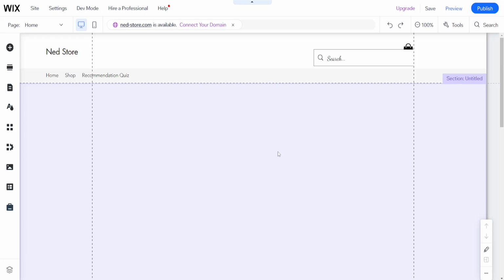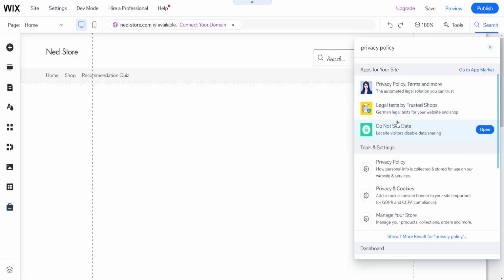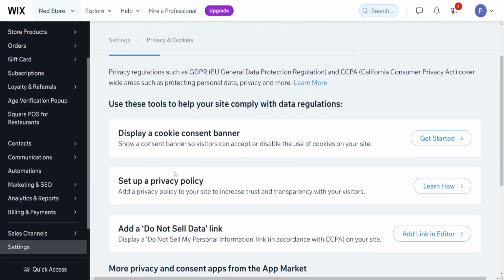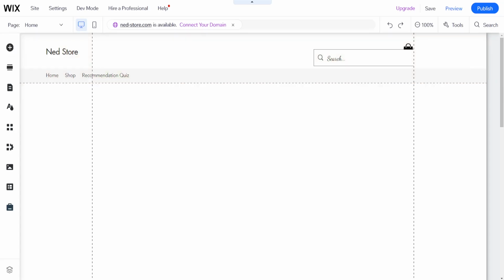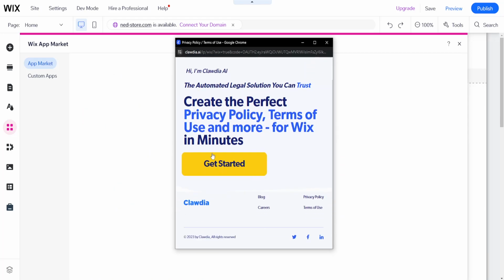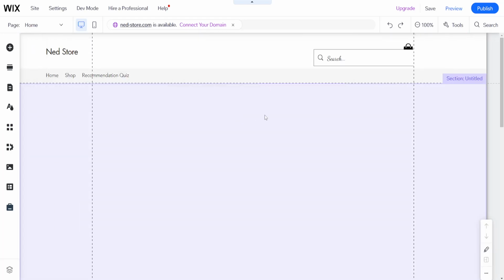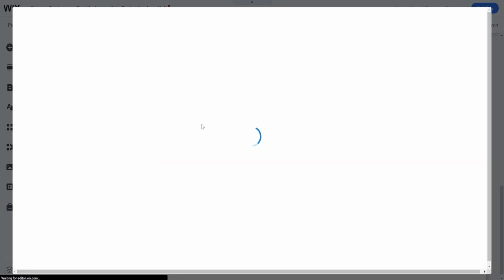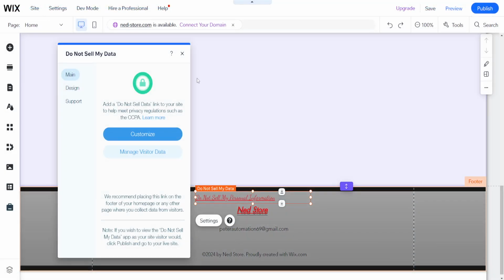How To Add Privacy Policy On Wix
In this video I show you how to add privacy policy on Wix! If you want to learn how to add a privacy policy disclaimer or cookies disclaimer to your Wix website then this is the tutorial for you.